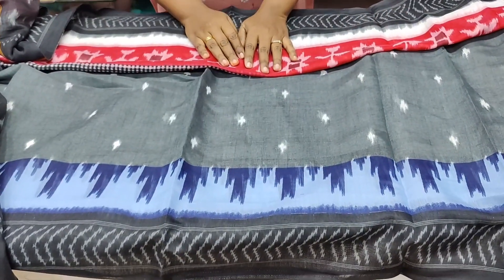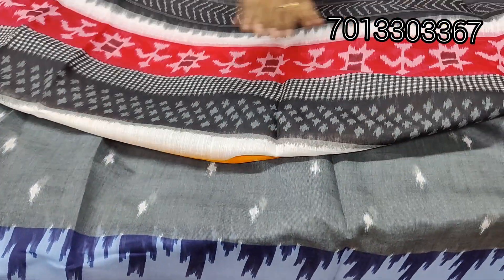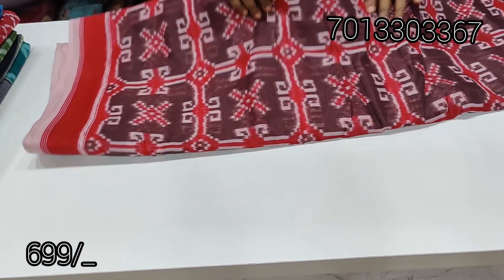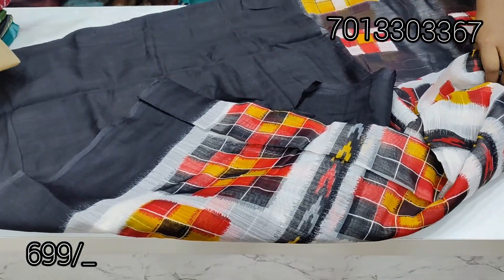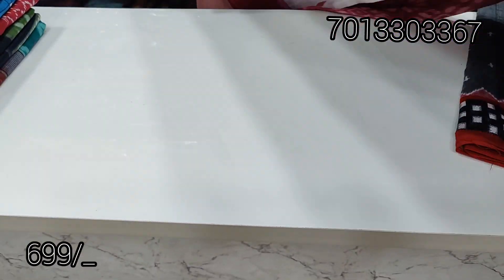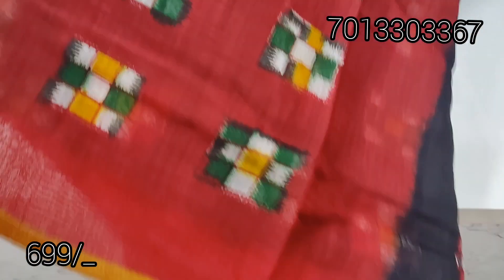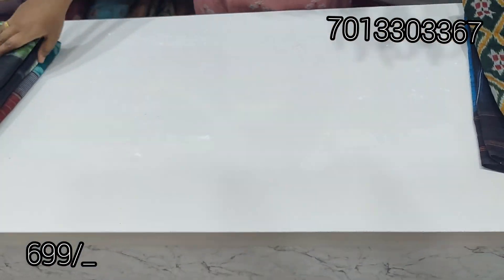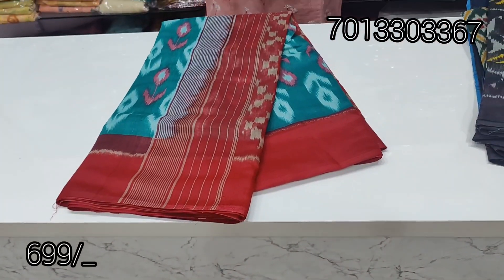Mal mal ikkat print sarees| free shipping| @chaitracollections| 7013303367